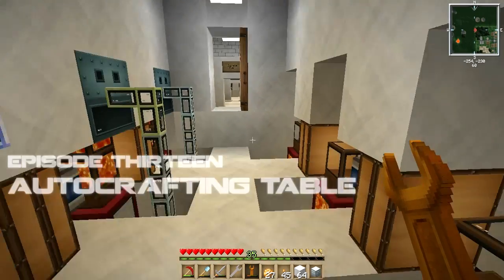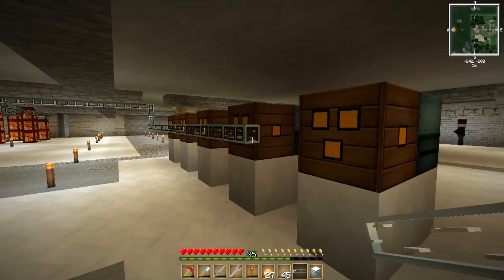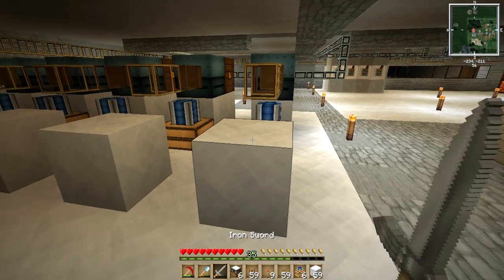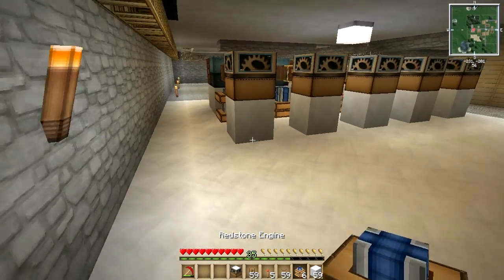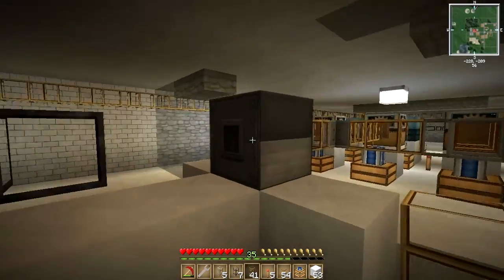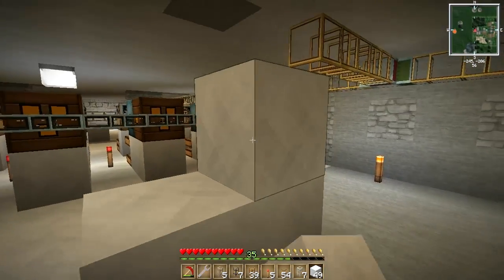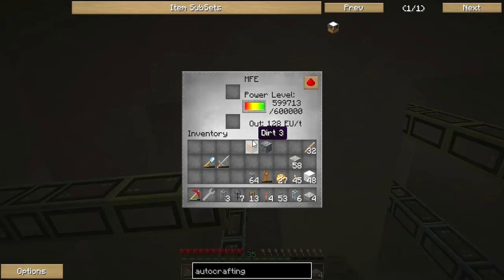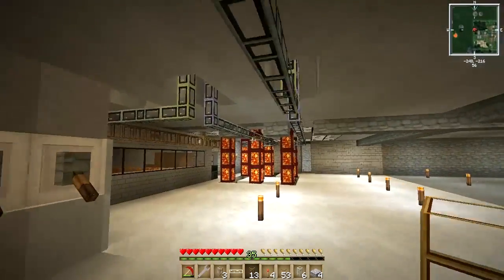[S1E13] Let's Play Minecraft FTB - Autocrafting Table!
ReNDoG adds Autocrafting Tables to his Recycling Facility!